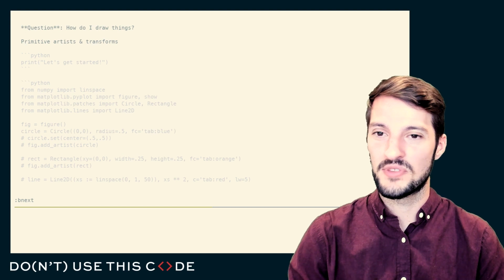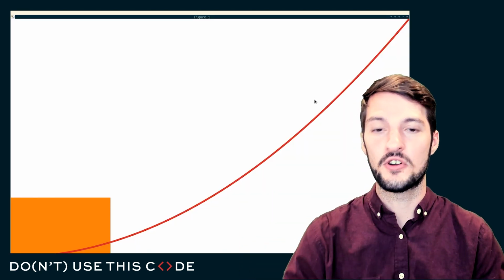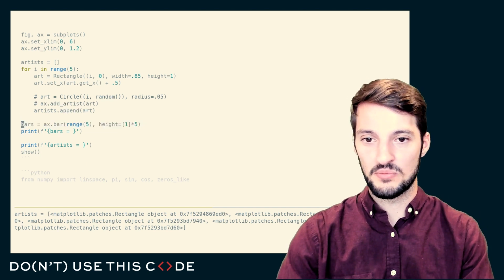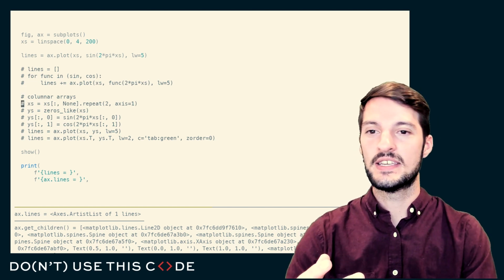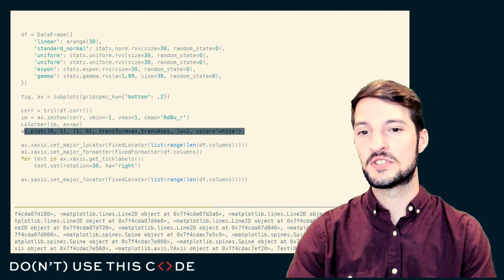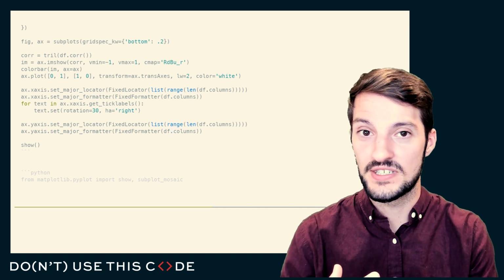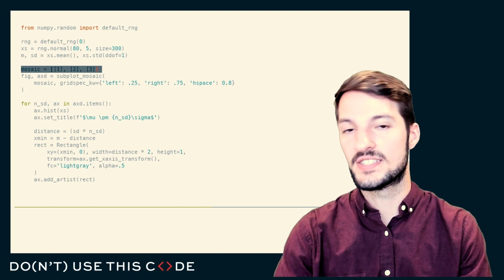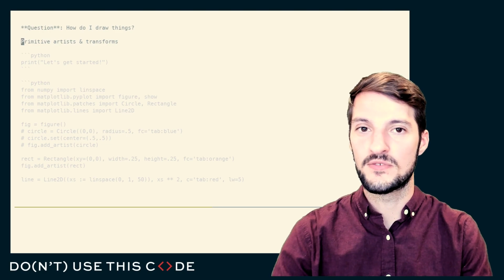How do I draw Things? | Stack Overflow's Matplotlib Problem Part 4